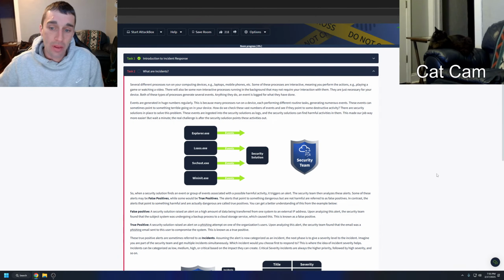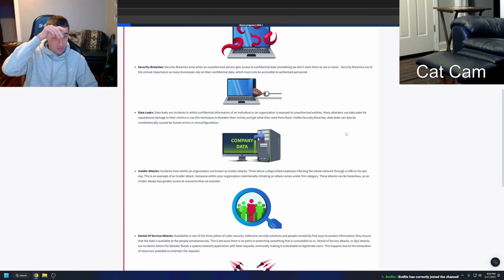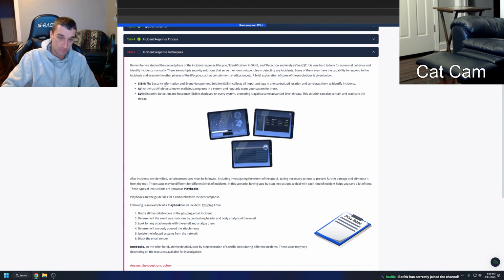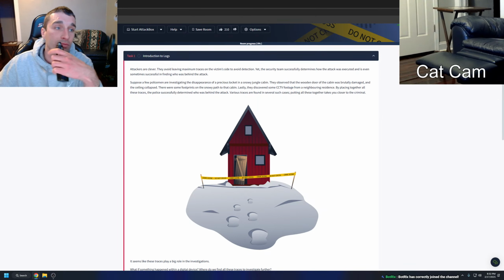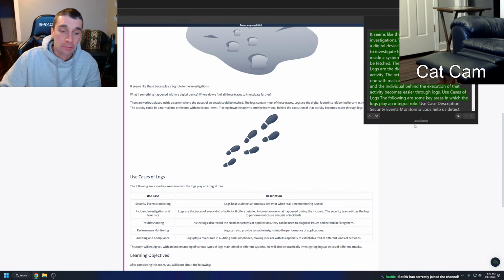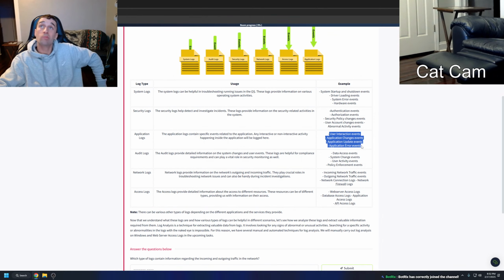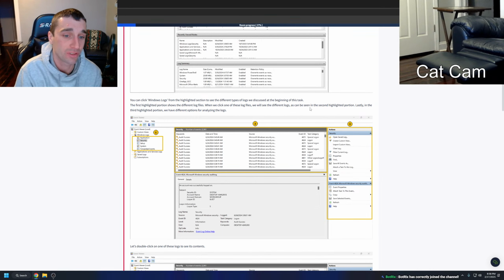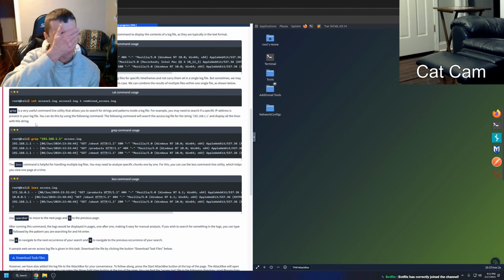Learn Cyber Security w/ Me! Incident Response - TryHackMe! W/ Cat Cam!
I'm just streaming with my cat!